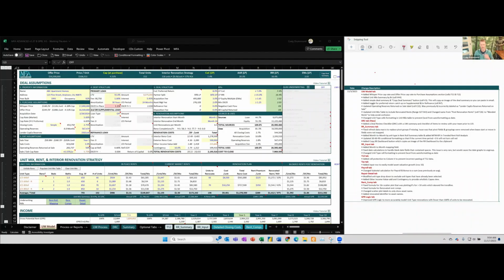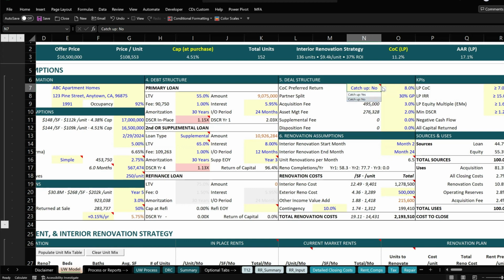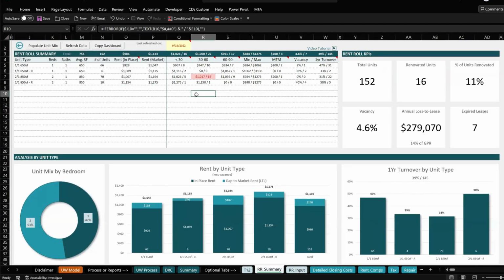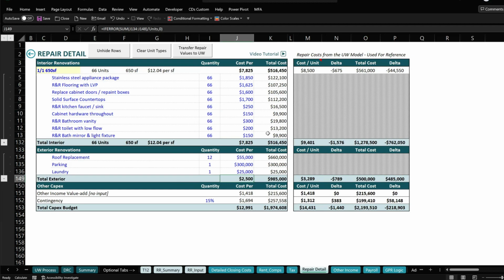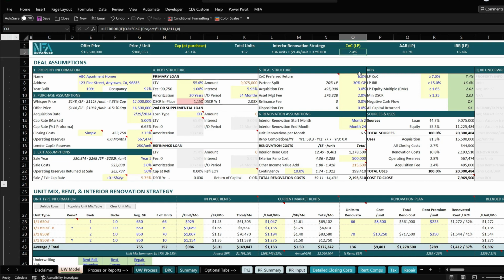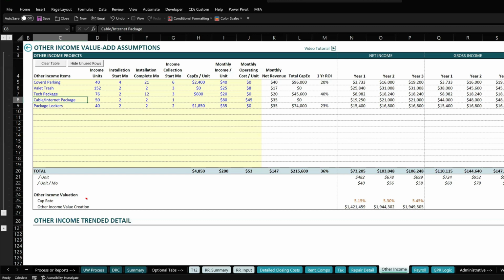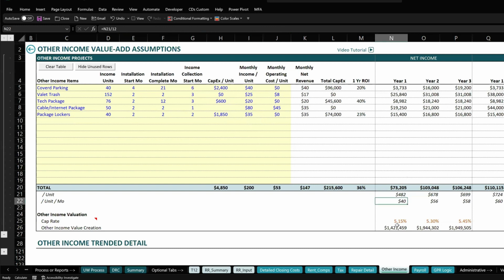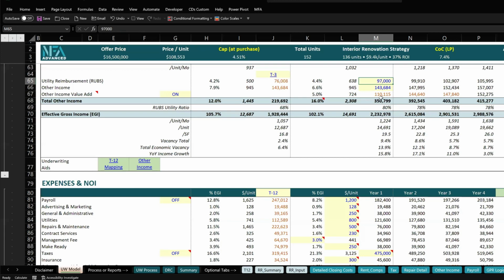✨Release 5 37 Overview and Other Income Worksheet - MFA ADVANCED Group Training Nov 17, 2023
MFA-ADVANCED Group Training on November 17, 2023.

Topics covered:
➡️ MFA-ADVANCED v5.37 Release Overview
➡️ Using the Other Income worksheet

Chapters
0:00 - Intro
0:50 - Enhancement List
1:35 - Cap rate added to WP & Offer Price
2:00 - Unit Mix Summary
2:38 - Deal Summary
3:48 - Preferred Return Catch-up Option
10:46 - Deal Review Summary
13:23 - Rent Roll Summary Macro Changes
14:22 - Month to Month Addition
15:15 - Copy Rent Roll Dashboard
16:03 - T12 Sheet Protection
17:07 - Tax Worksheet Growth Rate
17:49 - Payroll Total Calculation Change
18:11 - Repair Detail Unit Type Picklist
18:44 - Added Other Income & Contingency to Repair Detail
20:33 - Rent Comp Label Change
21:20 - Q: How to export Rent Comp Graphs?
22:24 - GPR Change for Partially Renovated Units
24:45 - Q: How to understand the CoC Return vs Pref Return?
28:22 - Q: Why does AAR decrease with a Refinance?
32:35 - Other Income Worksheet Overview
44.11 - Q: How to Calculate RUBS?